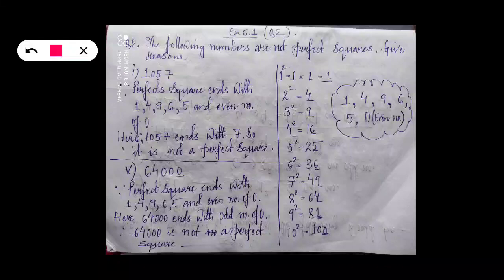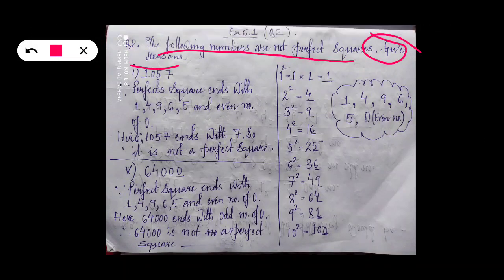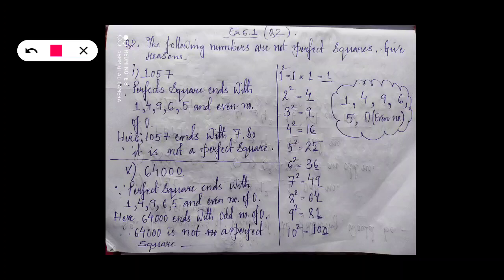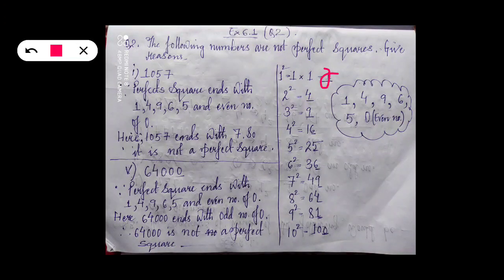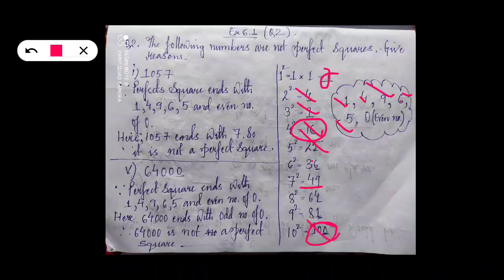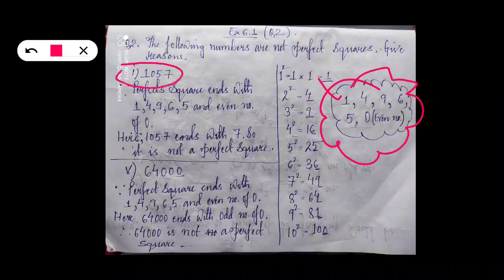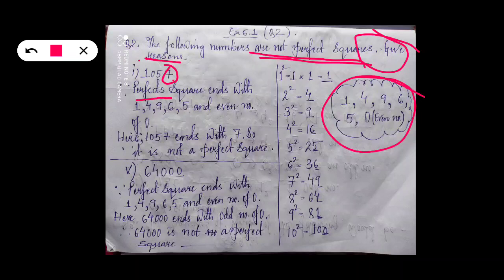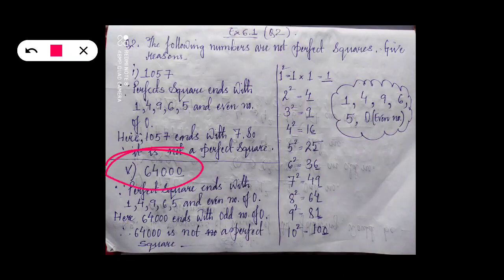SQUARES AND SQUARE ROOT(EX 6.1-Q2)